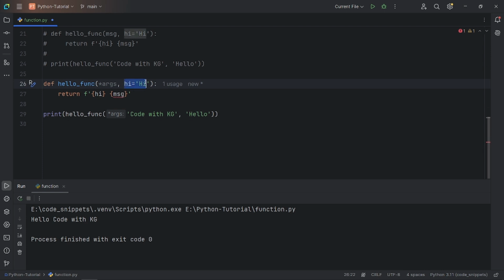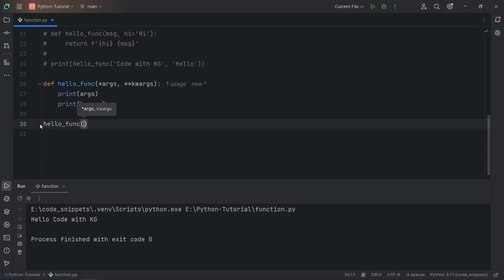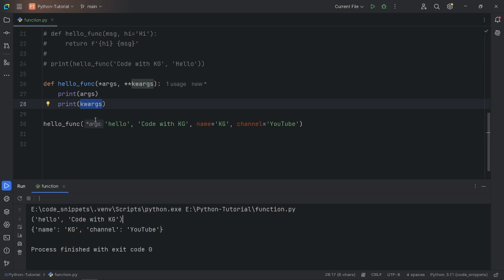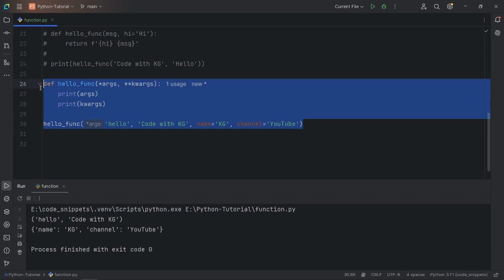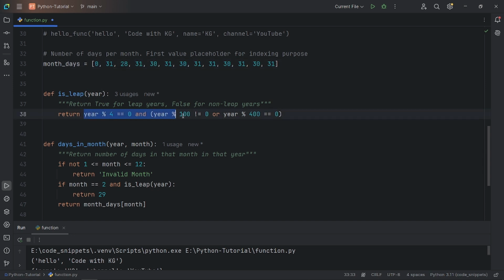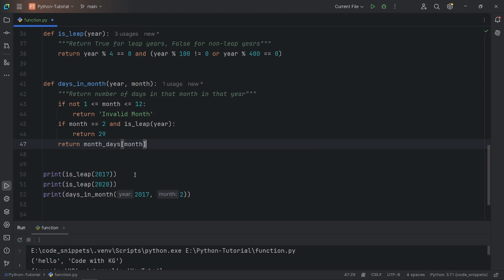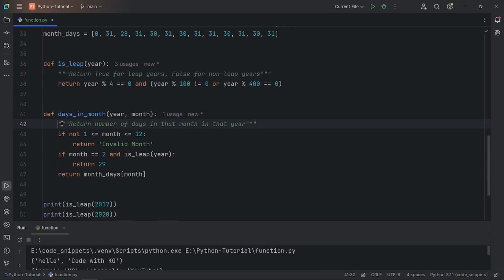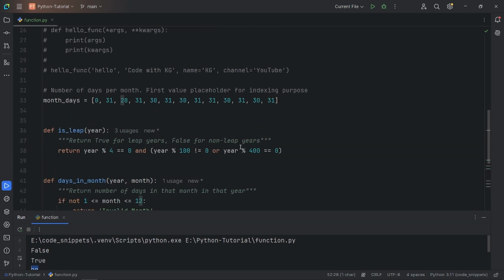Python Tutorial: Function | Part 08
In this Python Beginner Tutorial, we will begin learning how to write functions. Functions are one of the most important things to learn in Python Programming and will take us to the next level. We will learn how to create/define functions, how to pass in arguments, and also how to return values. Let's get started.

00:12 Introduction
03:21 Function
06:56 Function Arguments
09:26 *args and **kwargs arguments
12:22 Practical example of Function
12:52 Subscribe